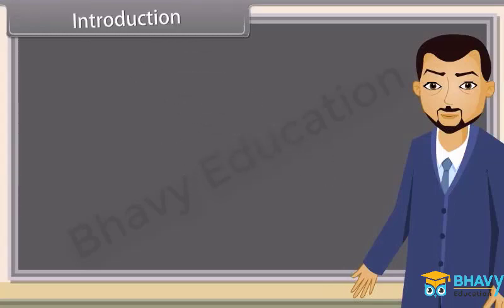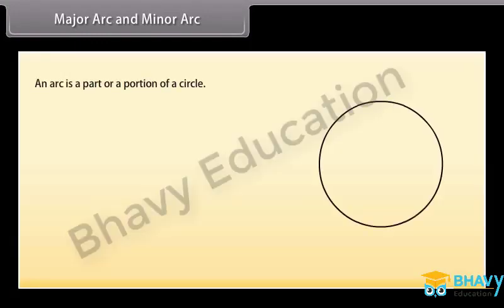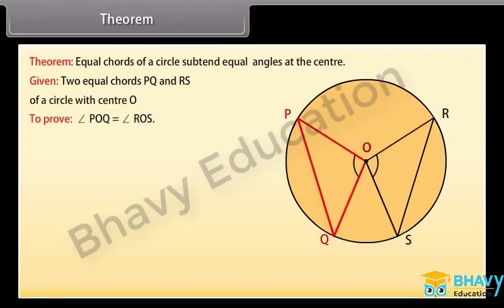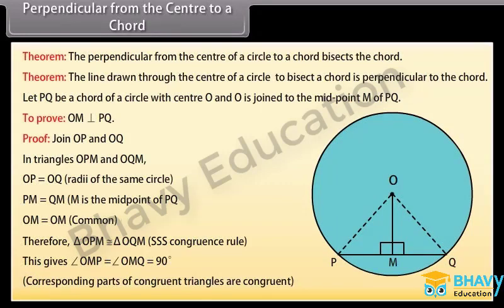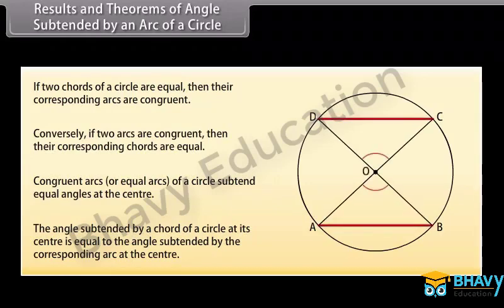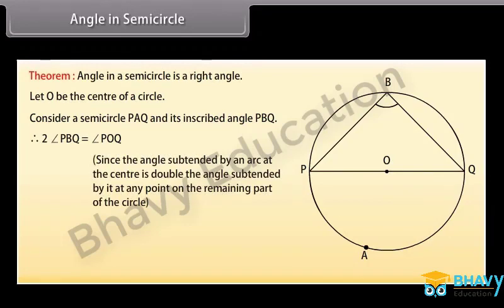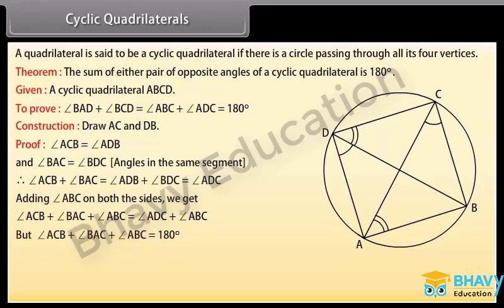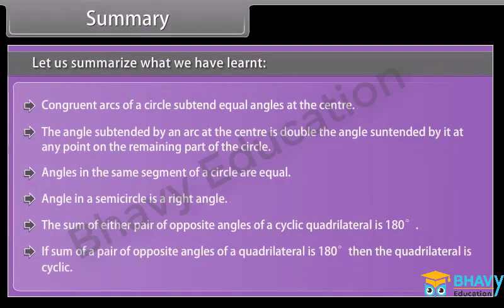Circles | Class 9 | BHAVY EDUCATIONS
The collection of all points equidistant from a fixed point in a plane is called a circle.